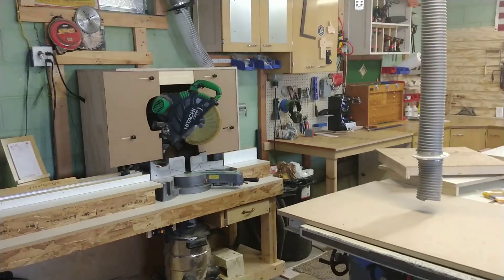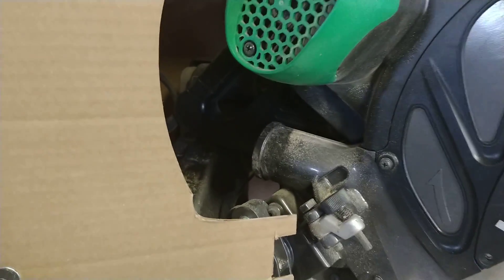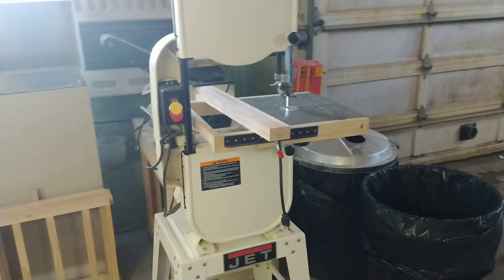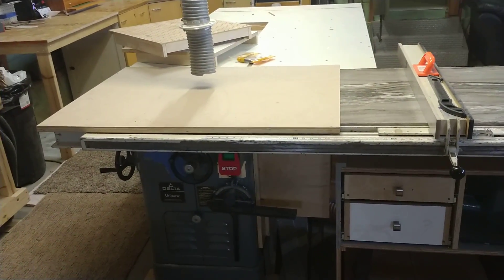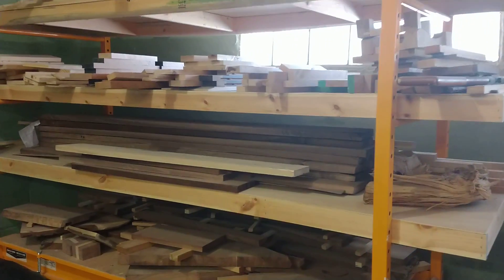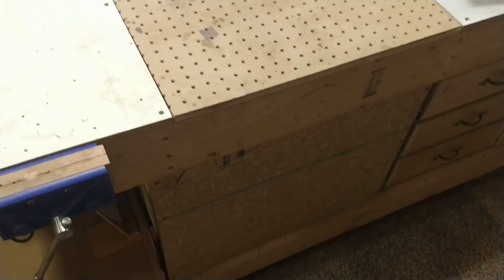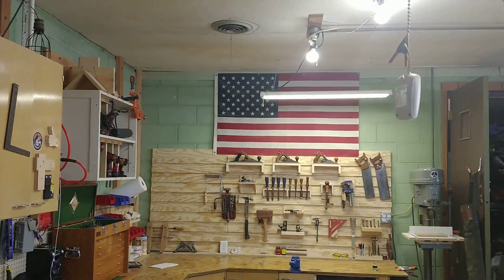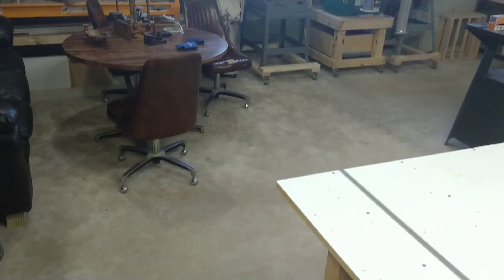Cranky Banjo Woodworks 2020 shop tour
I did one quick little shop tour a couple years ago and the wood shop has been through a series of upgrades, so I decided to do another one. Also, be sure to check us out on FB and Instagram @crankybanjowoodworks. Thanks and enjoy y'all